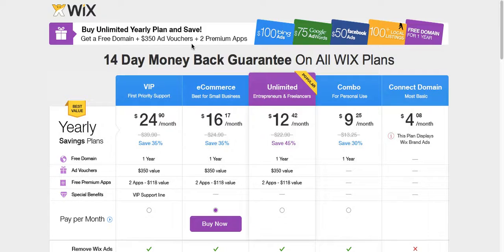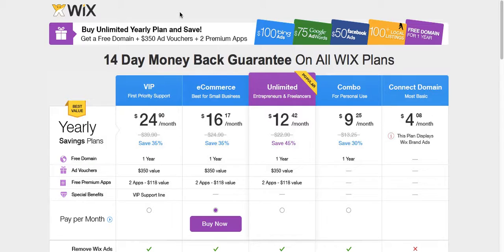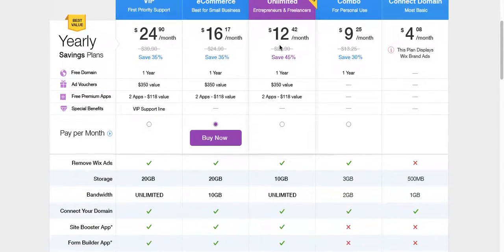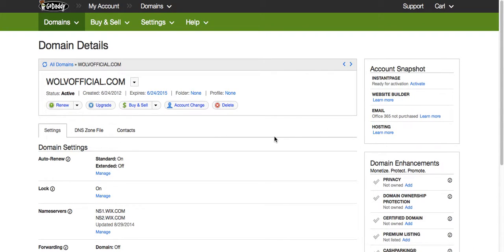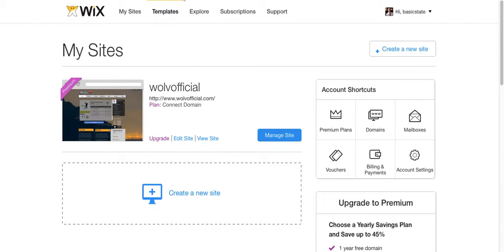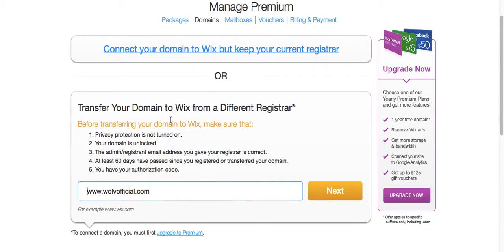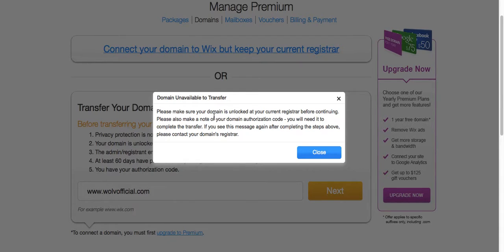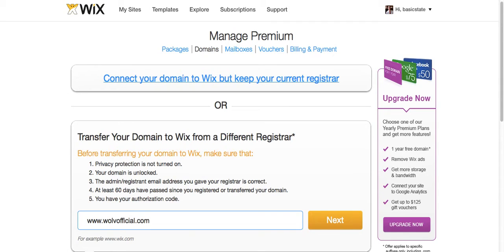Wix Domain Transfer | How to Transfer Domain From Godaddy